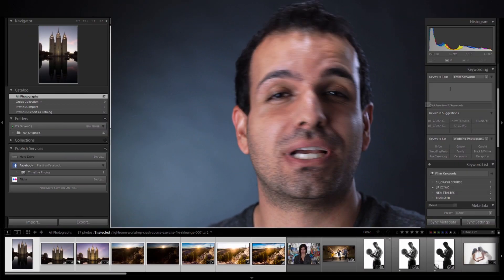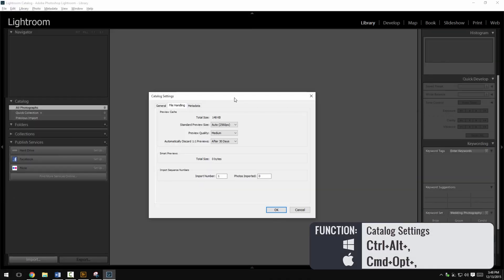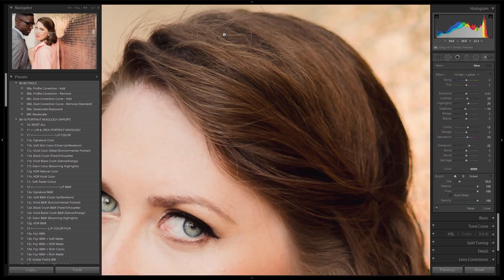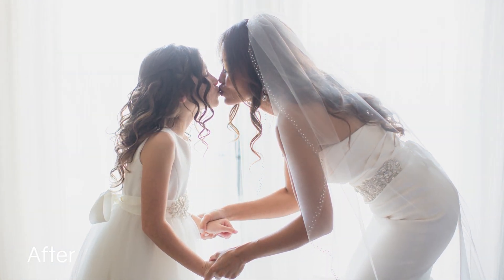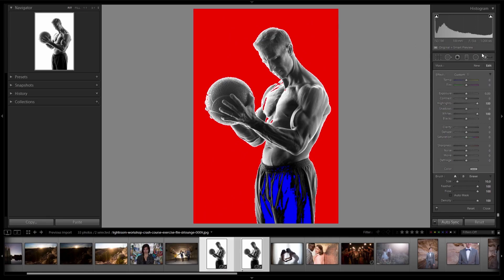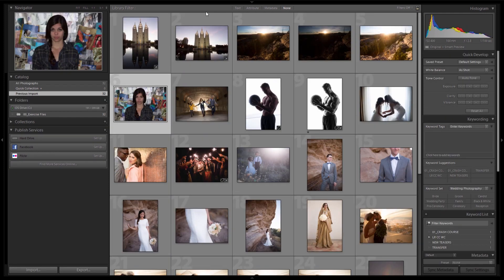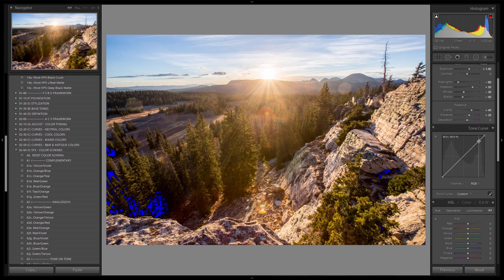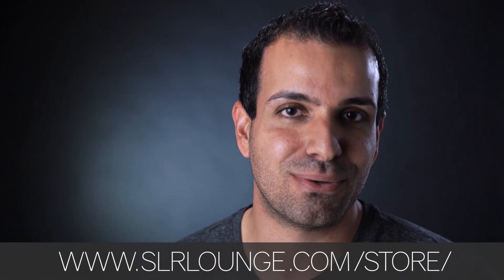Lightroom CC Crash Course Trailer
New SLR Lounge Workshop!  If you're new to Lightroom CC and you're looking for that one course that will get you a head start on processing your imagery, this is the course for you!